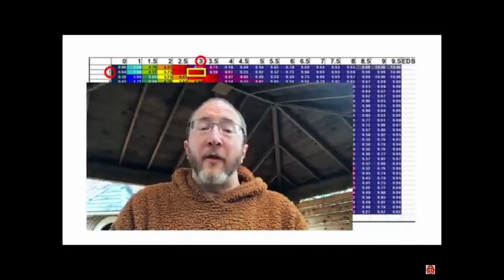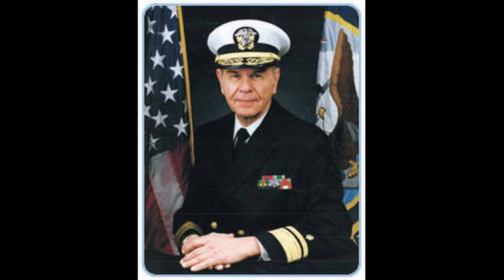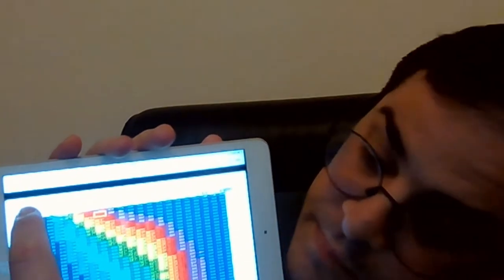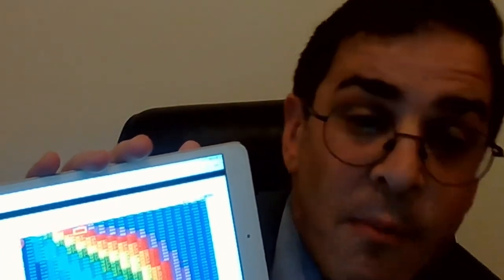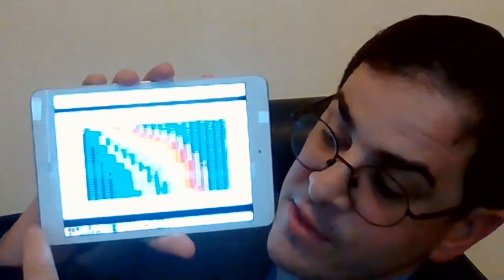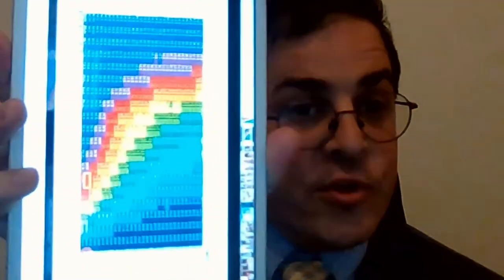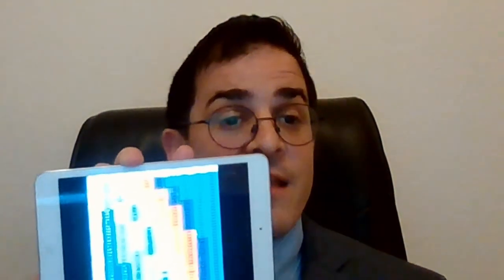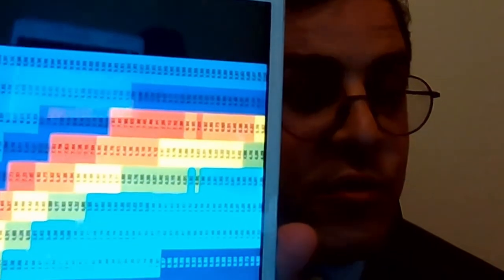RTN's Daniel Kantor, MD shows you an easy way to flip the Patient-derived MSSS to monitor your MS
Did you enjoy Aaron Boster, MD's video on using the P-MSSS (Patient-derived MS Severity Scale) to track MS prognosis?

Real Time Neurology's Daniel Kantor, MD did!

Pro tip: Flip the scale by 90% so that time since first MS symptom is on the x-axis (horizontal) and disability scores are on the y-axis (vertical). This makes it much easier to visualize, and follow through time.

It has been 5 years since we lost two pillars of the MS+ community -- Rear Admiral John F. Kurtzke, MD and Joseph Herbert, MD. This video was made in their loving memory.